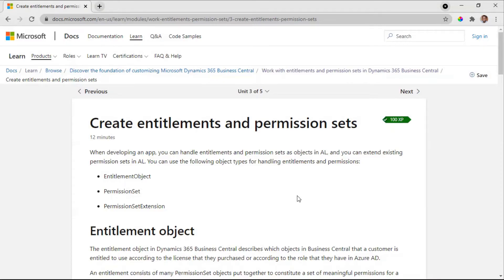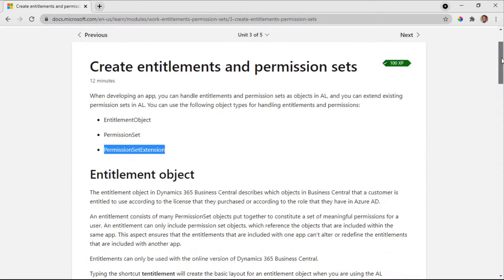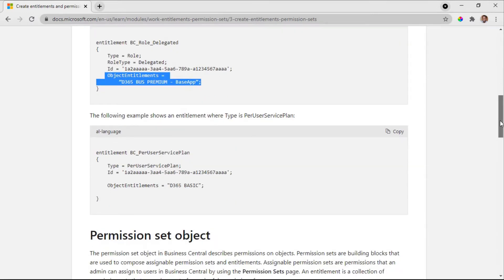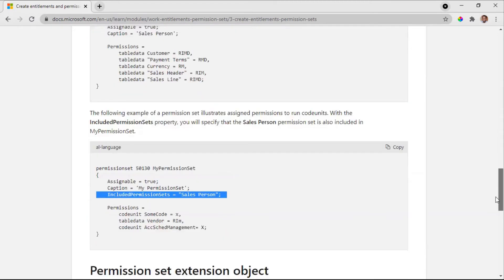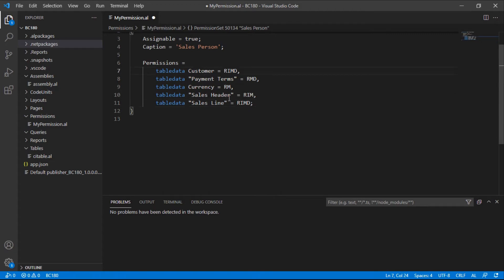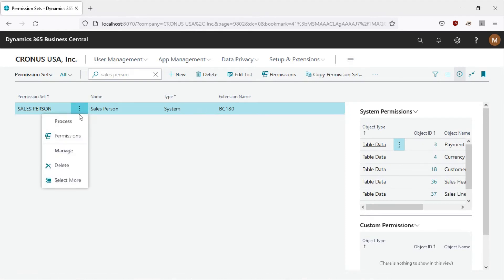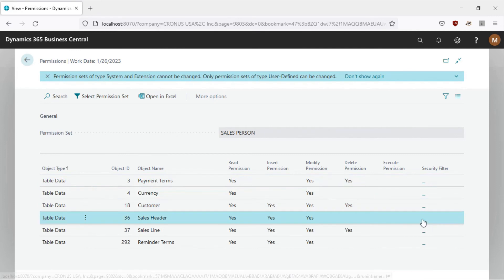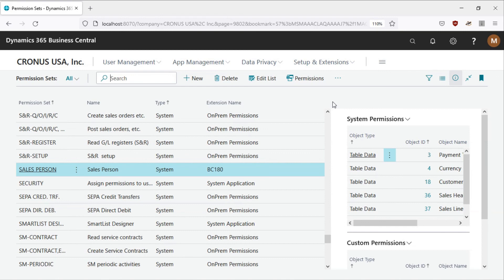Create new Entitlements & Permissions in Business Central Using Visual studio code (Part 2 )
The entitlement object in Dynamics 365 Business Central describes which objects in Business Central that a customer is entitled to use according to the license that they purchased or according to the role that they have in Azure AD.

The permission set object in Business Central describes permissions on objects. Permission sets are building blocks that are used to compose assignable permission sets and entitlements. Assignable permission sets are permissions that an admin can assign to users in Business Central by using the Permission Sets page. An entitlement is a collection of permission sets that comprise a set of meaningful permissions for a user.

The permission set extension object in Business Central adds permissions to an existing permission set that is defined in AL. A permission set extension object can't remove permissions from an existing permission set; it can only add permissions. For example, if you add an extension to Business Central, you can use permission set extension objects to grant permissions to the objects in your extension. Basically, the administrator of Business Central doesn't have to assign additional permission sets to users because that assignment automatically happens when the extension is installed, and the permissions go away if the extension is uninstalled.